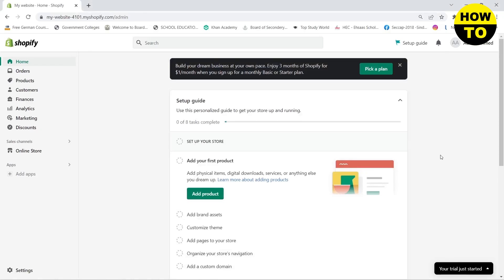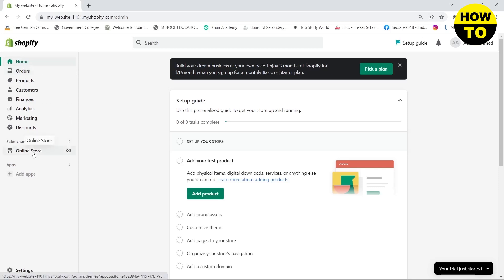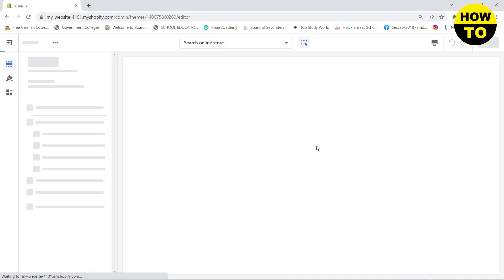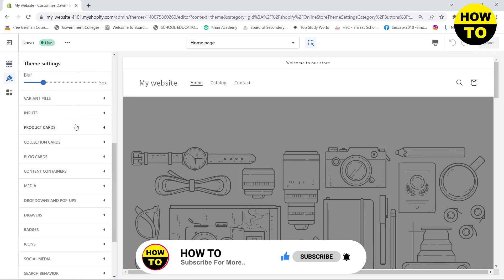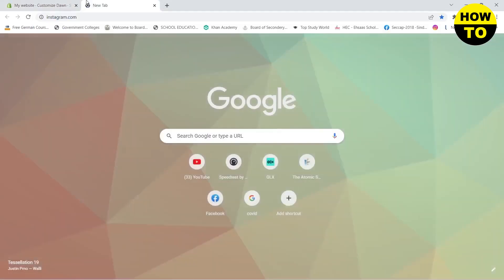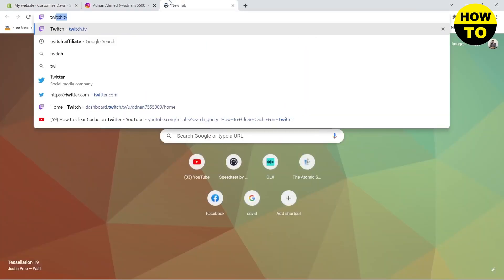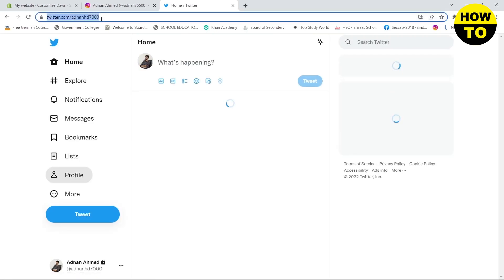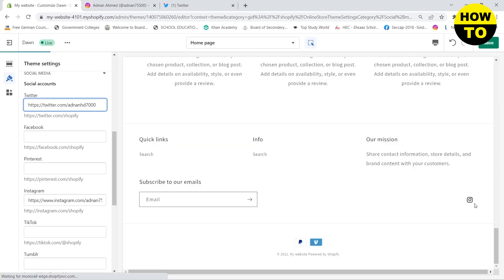How to Link Social Media to Shopify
Learn How to Link Social Media to Shopify. It is really easy to do and learn to do it in just a few minutes by following this super helpful tutorial to get a better understanding of everything.